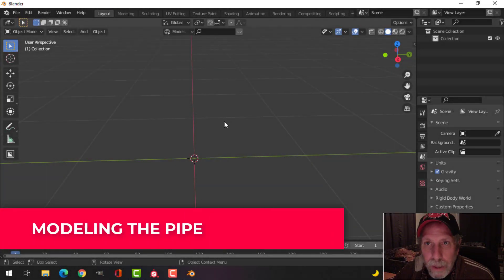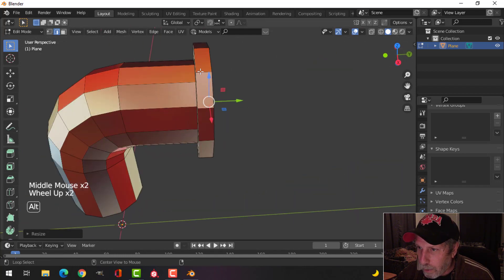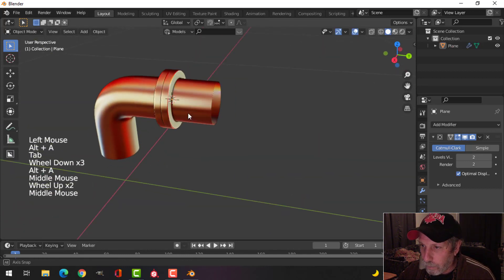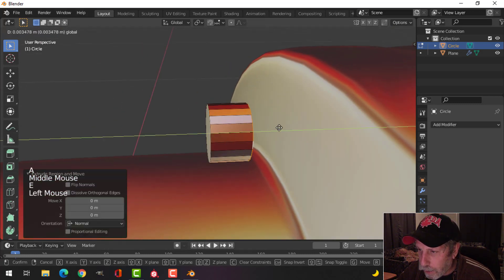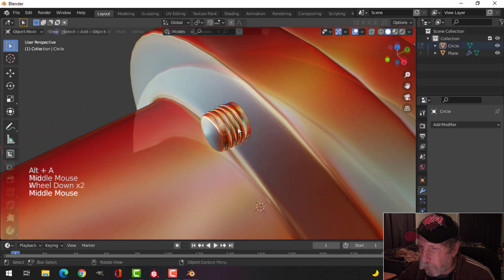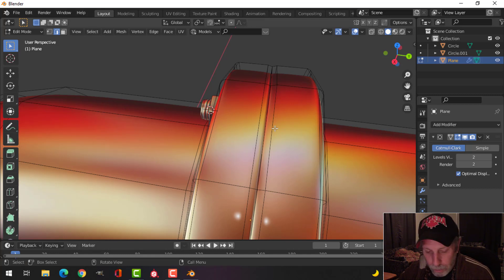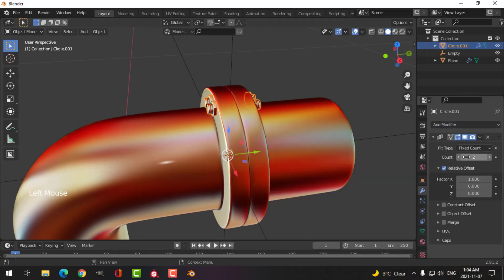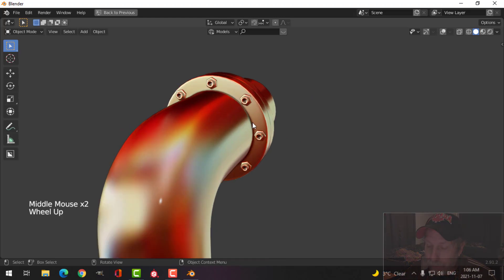BLENDER TIP: ARRAY BOLTS IN A CIRCLE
There are many methods to get objects around a circle.  This method uses bolts arrayed around a pipe using an EMPTY.